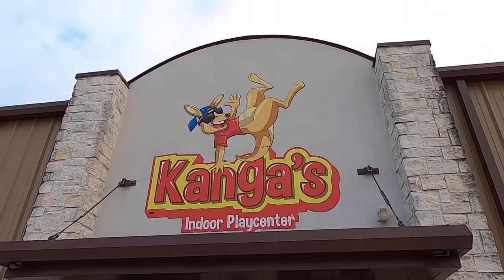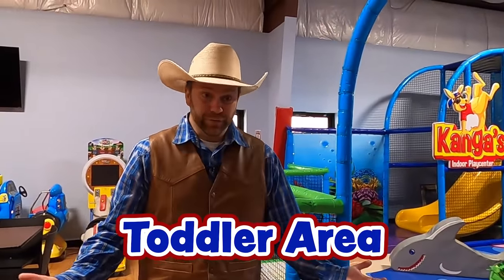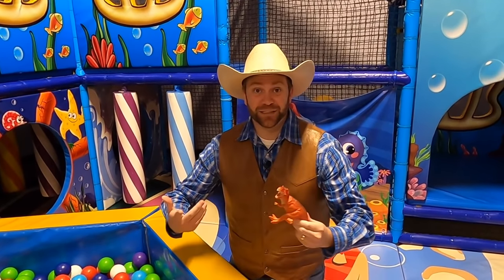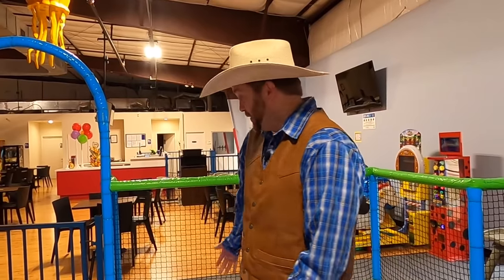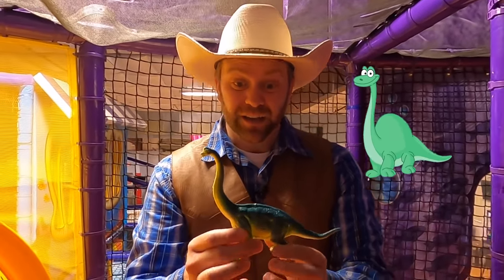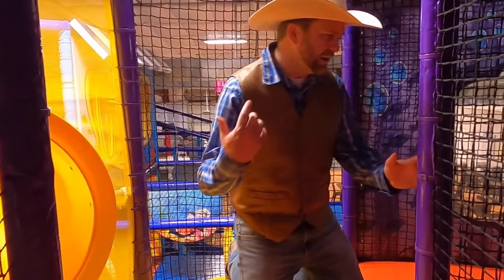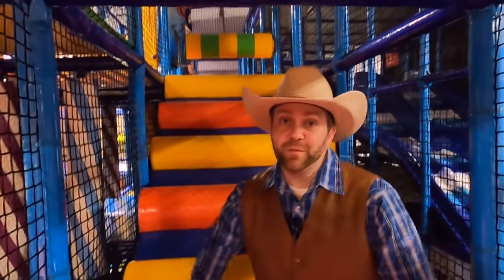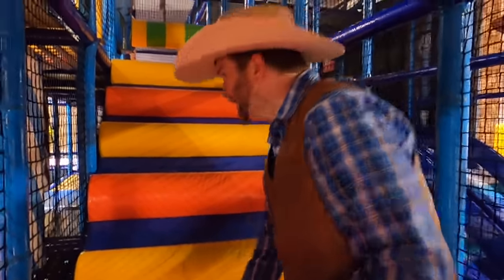Dinosaur Playtime at Kanga's | Cowboy Jack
It's time for dinosaur playtime at Kanga's!  We're at Kanga's Indoor Playplace in The Woodlands, Texas and we're not just playing, we're having dinosaur playtime!  We're going to learn all about different dinosaurs as we explore and play in the amazing playscapes.  Get ready to learn about all types of dinosaurs while we go through playtime on slides, trampolines, towers, ball pits, air blasters, and all sorts of exciting play equipment!  Grab your cowboy hats and get ready for dinosaur playtime at Kanga's Indoor Playplace!

Adults - follow Cowboy Jack on Instagram for sneek peaks into upcoming adventures and related content!  If you have an idea for an episode that your little cowboy or cowgirl would love, let us know!